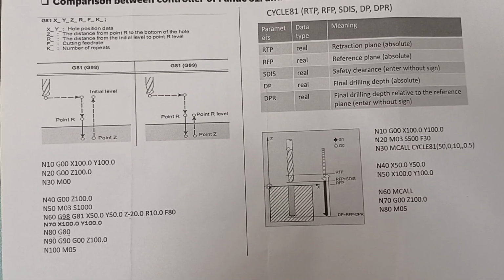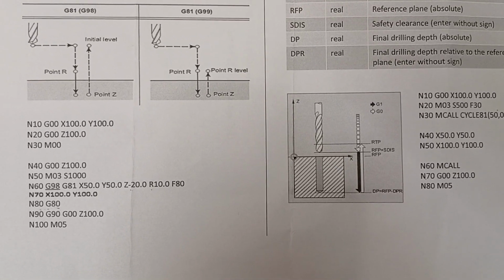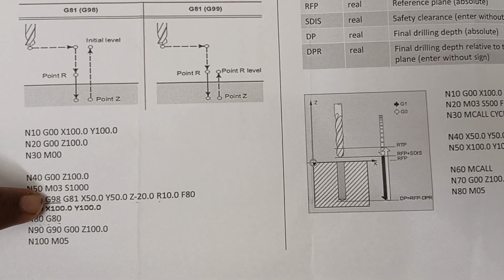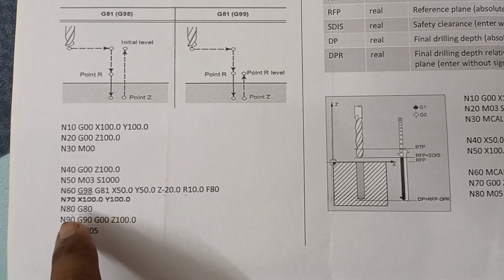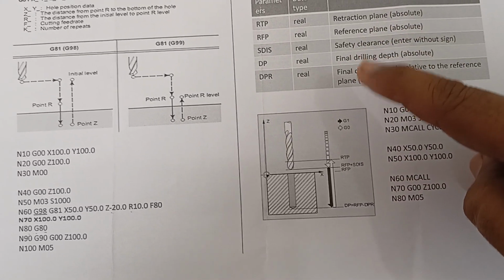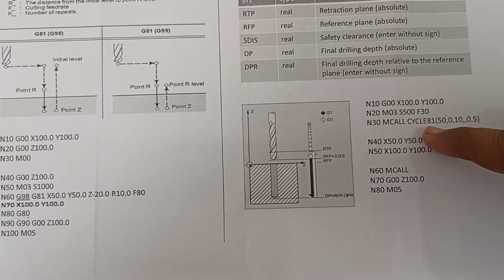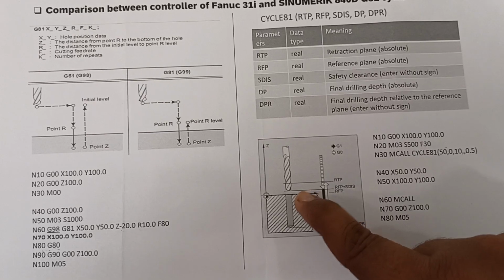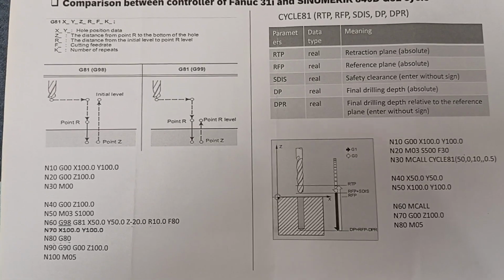Cycle G81 Comparison for Fanuc 31i and Sinumerik 840D controller.